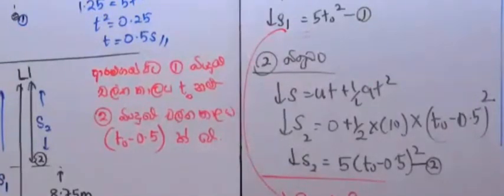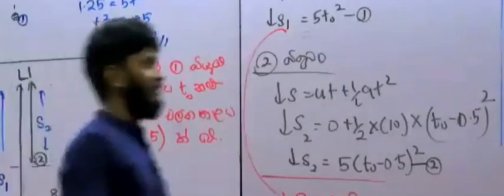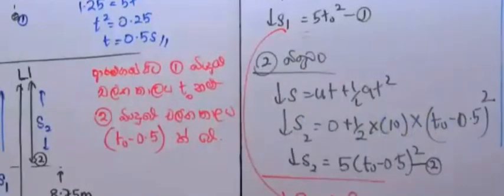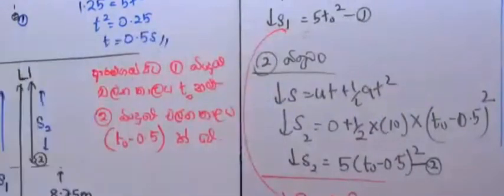කාලයක් අඛණ්ඩව මහන්සි උනොත් ඔනෙ දෙයක් පුලුවන් ජිවිතයටPhysics @AnuradhaPereraSir Subscribe❤️